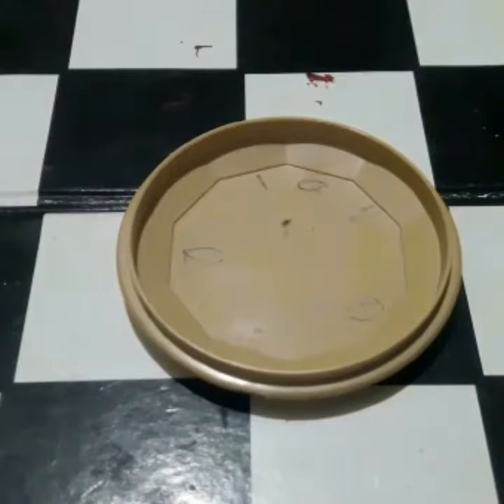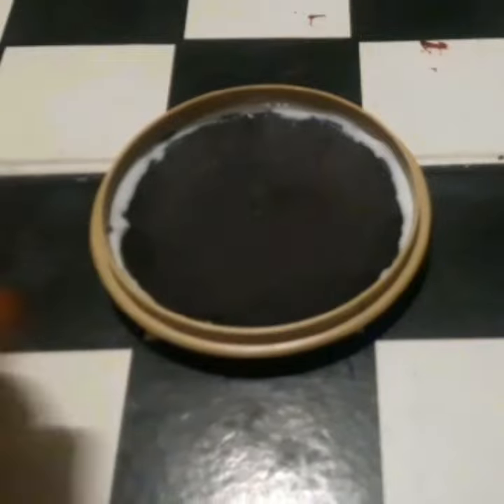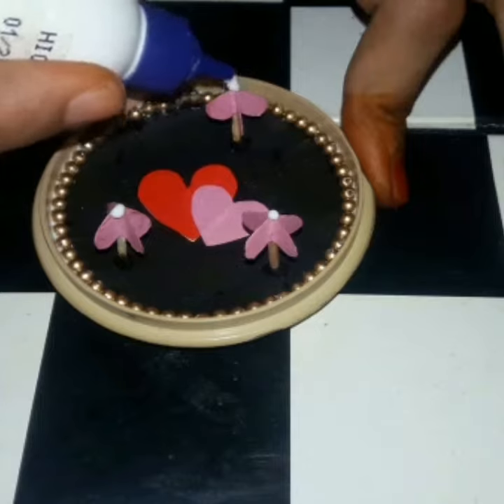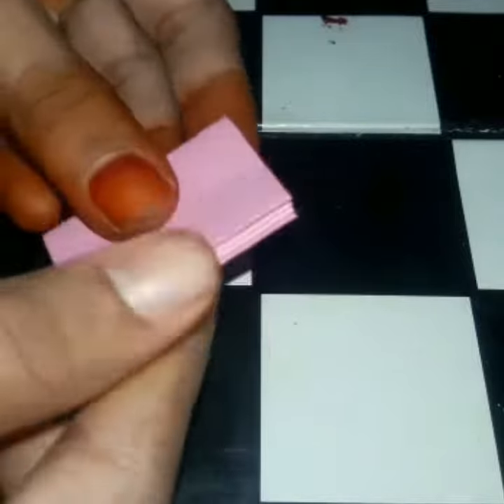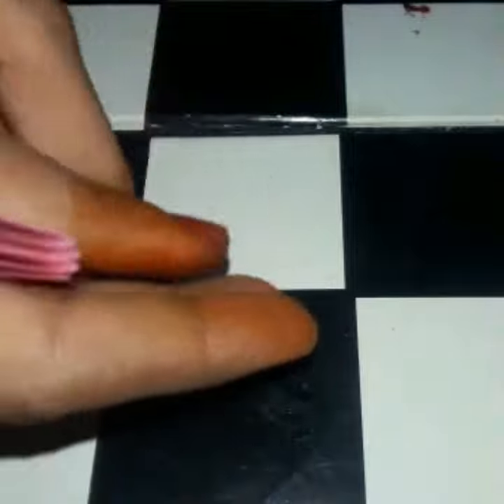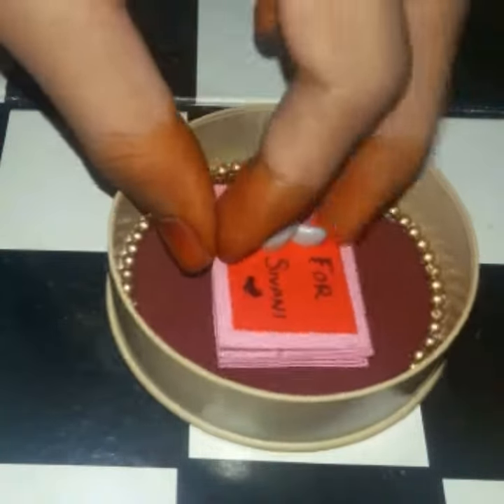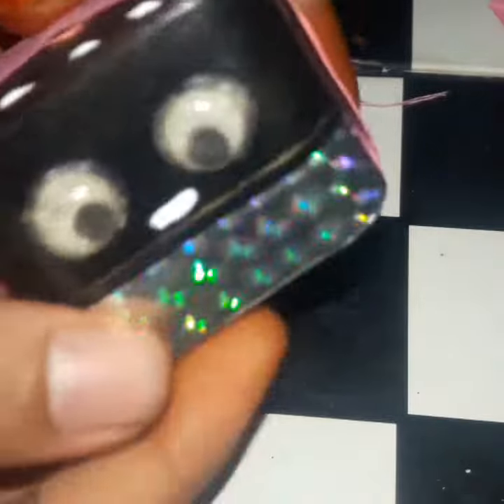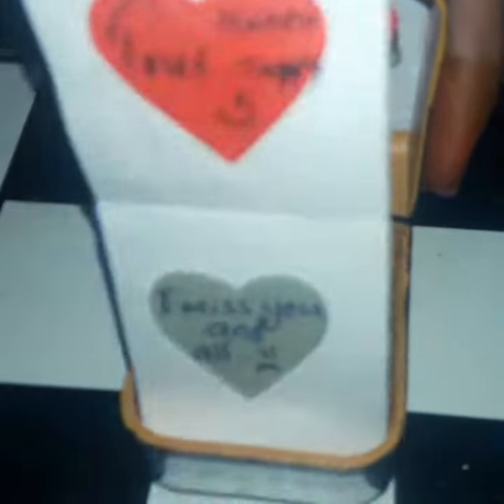ഒരു രൂപപോലും ചിലവാക്കാതെ വീട്ടിൽ തന്നെ ബർത്ത് ഡേ ഗിഫ്റ്റുകൾ ഉണ്ടാക്കാം.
വീട്ടിലുള്ള സാധനങ്ങൾ കൊണ്ട് തന്നെ നമുക്ക് നല്ലൊരു ബർത്ത് ഡേ ഗിഫ്റ്റ് ഉണ്ടാക്കാം.
എൻറെ ചാനൽ സബ്സ്ക്രൈബ് ചെയ്ത ഏതെങ്കിലും കൂട്ടുകാർ ഉണ്ടെങ്കിൽ ദയവുചെയ്ത് സബ്സ്ക്രൈബ് ചെയ്യുക, ലൈക്ക് ചെയ്യുക, ഷെയർ ചെയ്യുക
നന്ദി .🙏